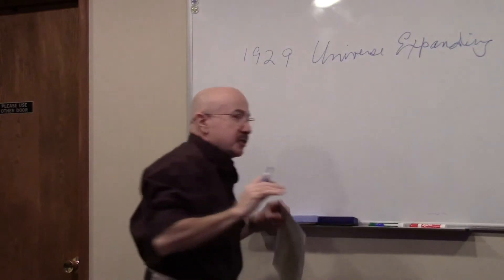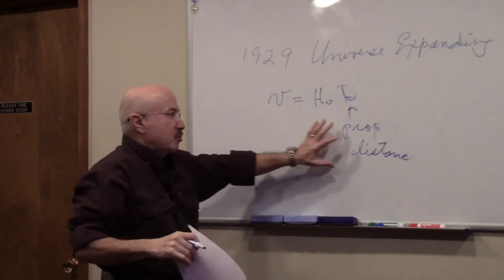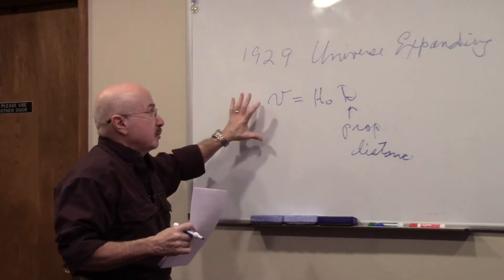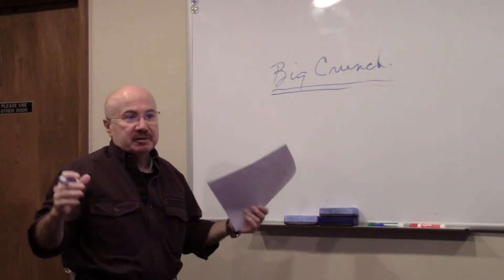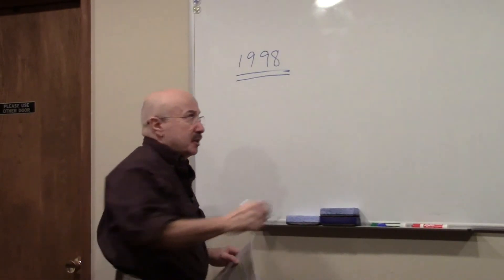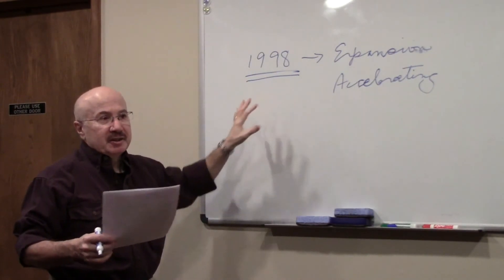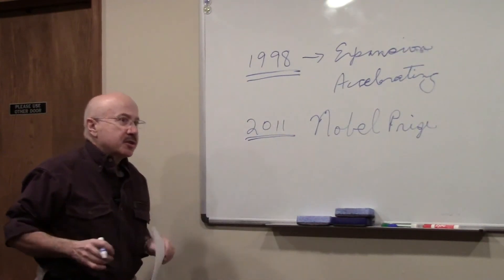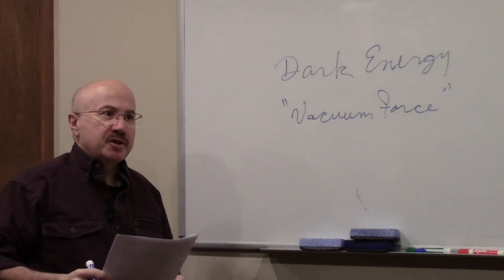Universe's Accelerated Expansion - Dark Energy Part 1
Universe's Accelerated Expansion - Dark Energy

In Part 1, physicist Louis Del Monte provides the historical information leading to the discover of the universe's accelerated expansion, which science believes is caused by an unknown mysterious force termed "dark energy." This scientific discovery has puzzled scientists ever since. In this four part series, physicist Louis Del Monte discusses the discovery history and proposes a new theory to explain it. This theory is also fully explained in Louis Del Monte's new book, Unraveling the Universe's Mysteries (available in paper back or as an eBook on Amazon and Barnes & Noble